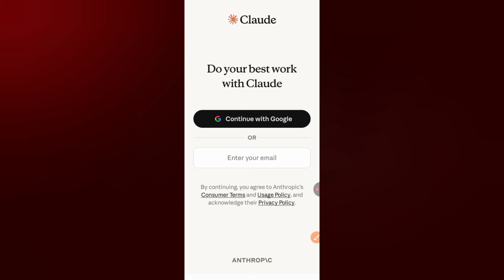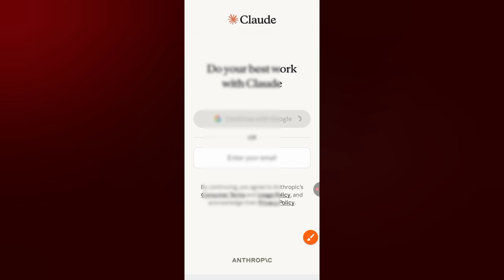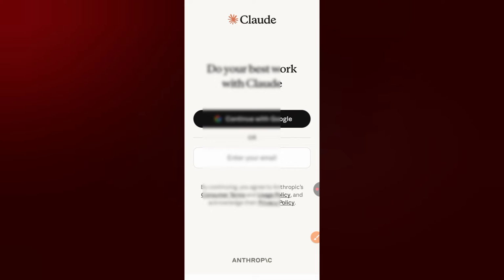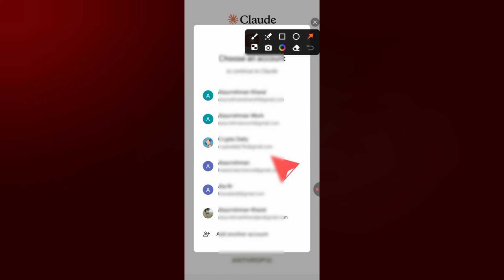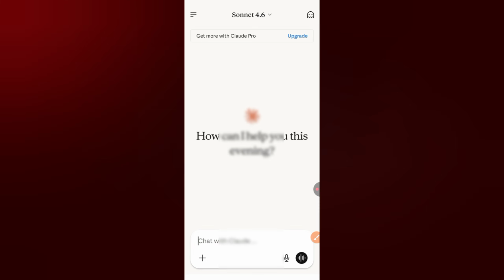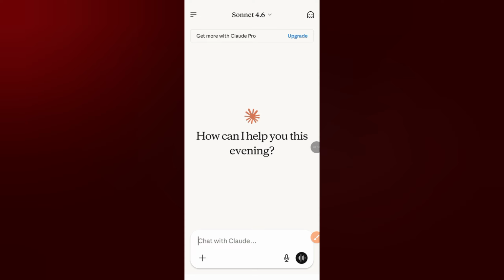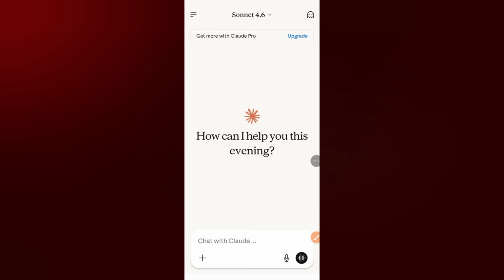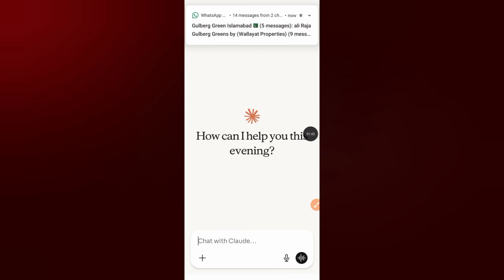How to Create Cloude Ai Account Step By Step Guide